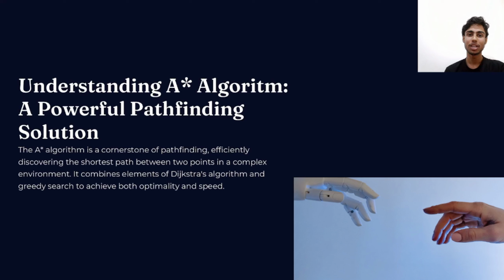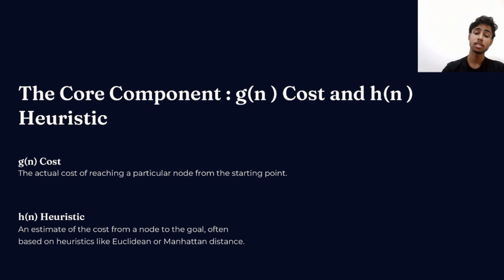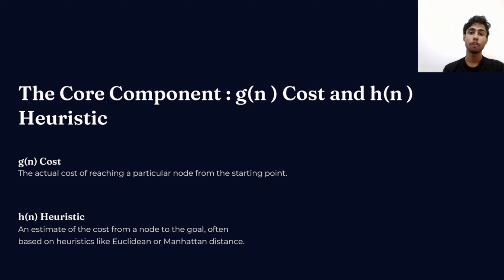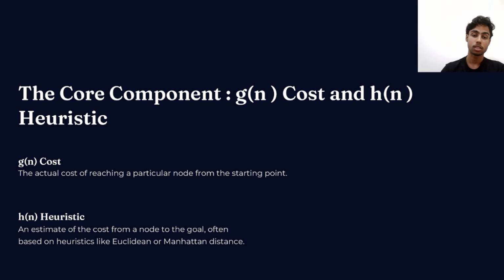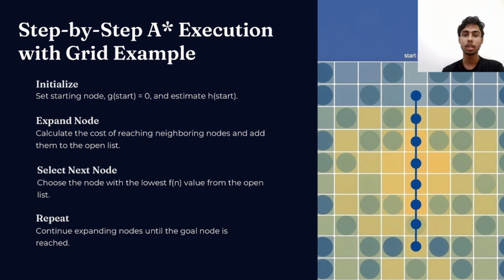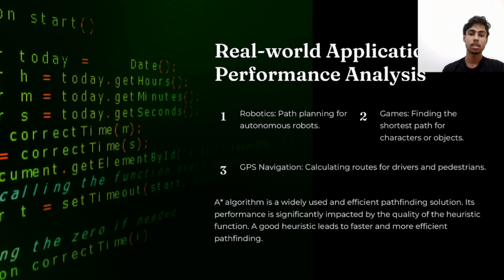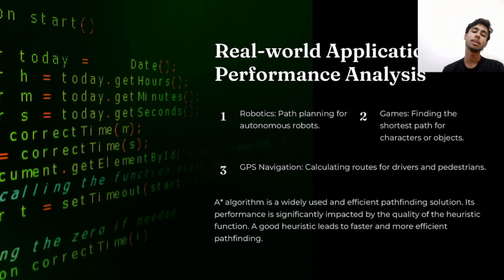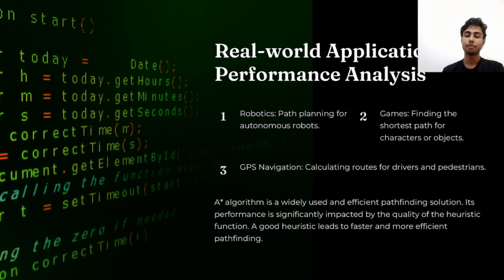A* Algorithm: Powerful Pathfinding algorithm Explanation